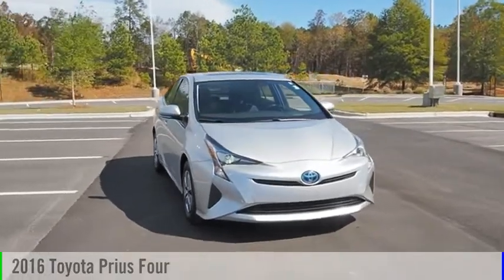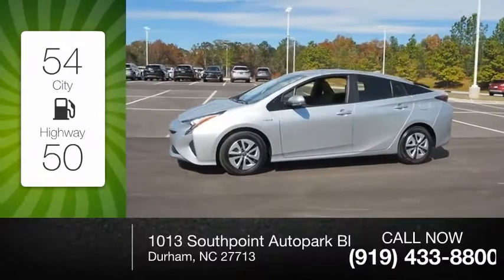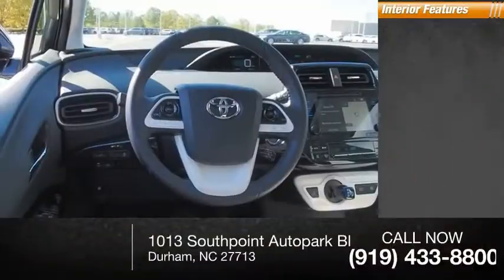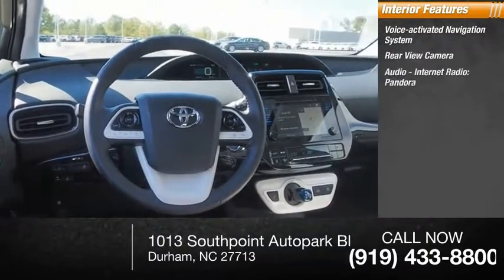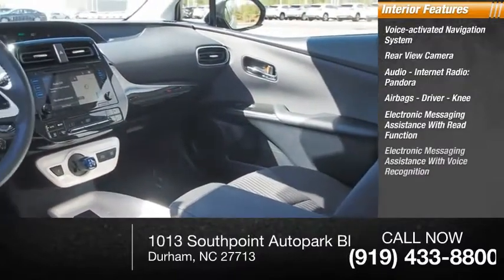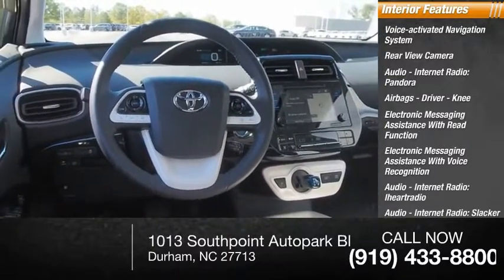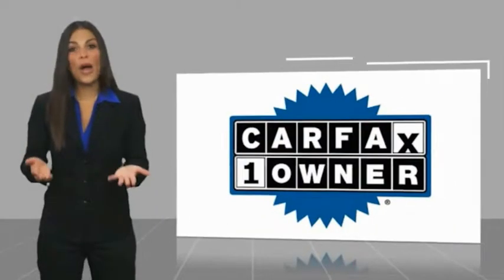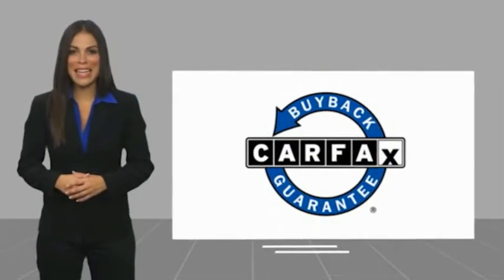2016 Toyota Prius Four for sale in Durham NC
2016 Toyota Prius Four for sale in Durham NC - Stock # DP3662
Year: 2016
Engine: 1.8L I-4 cyl
Transmission: CVT
Mileage: 30,205 miles
MPG Range: 54/50
Exterior Color: Classic Silver Metallic
Interior Color: Black
Address:
VIN: JTDKARFU7G3006410